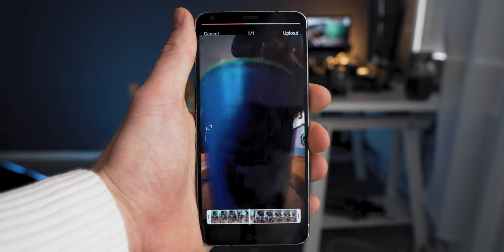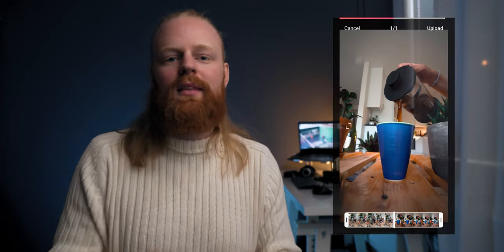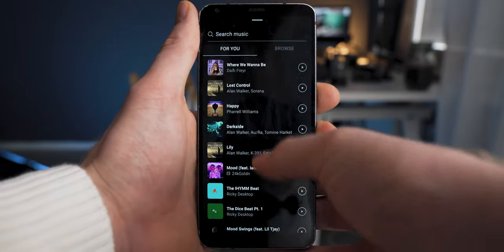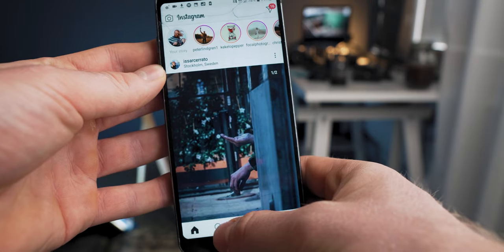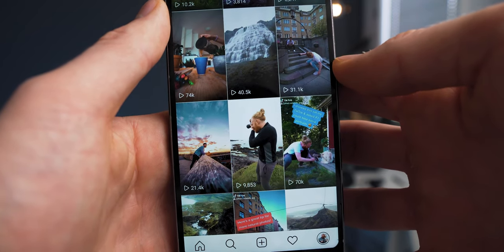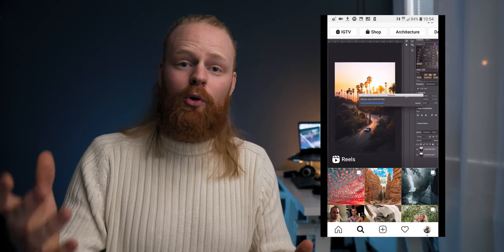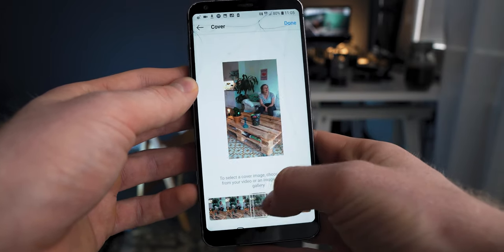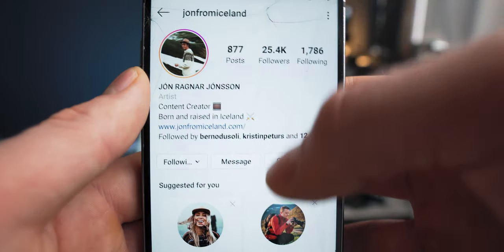How To Get Followers on Instagram Reels — 3 TIPS